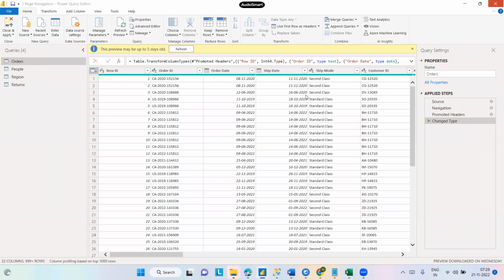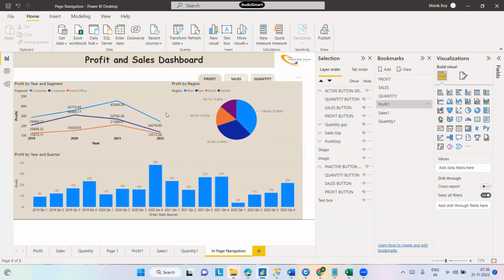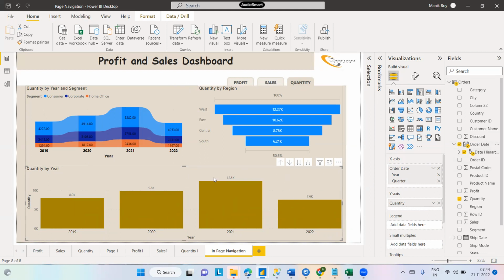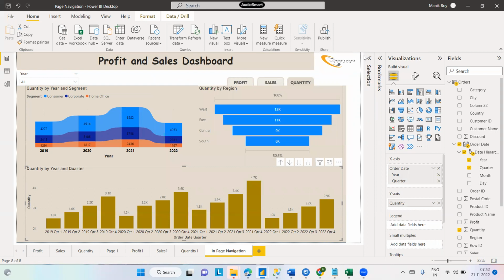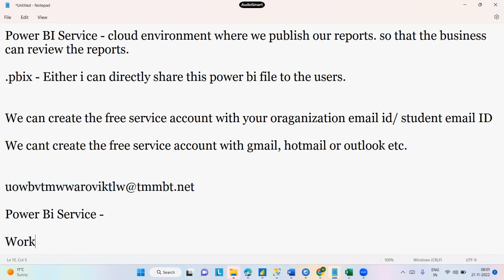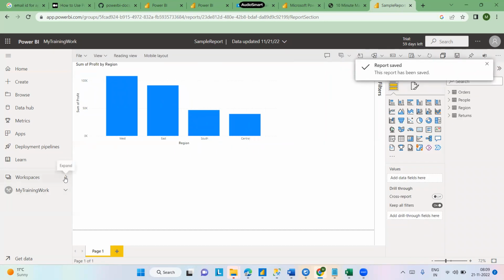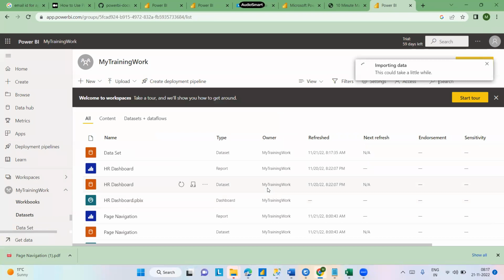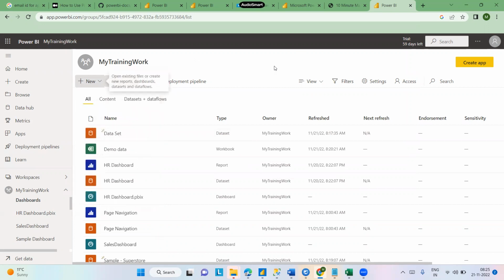Power BI | Day 10